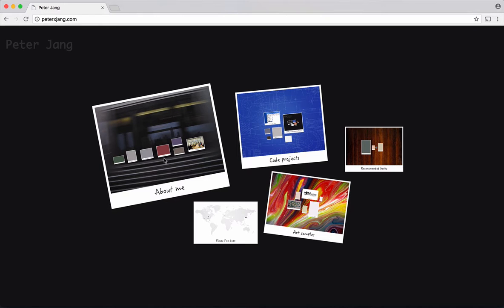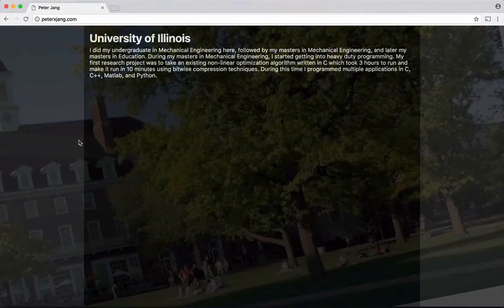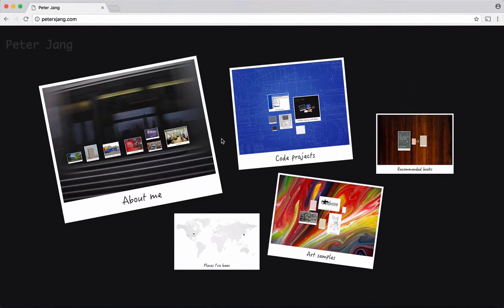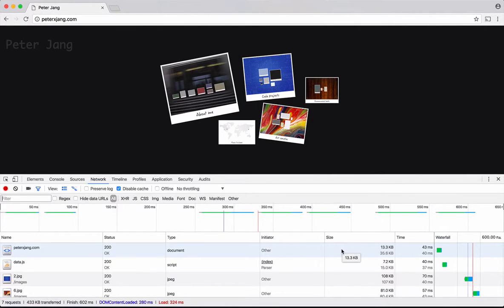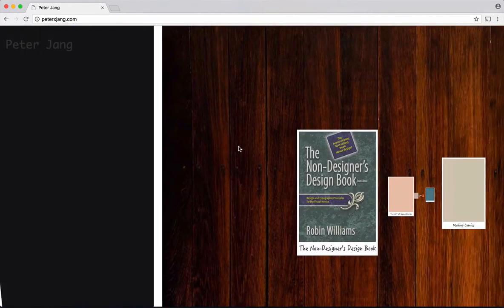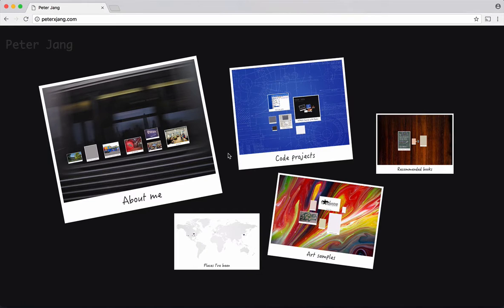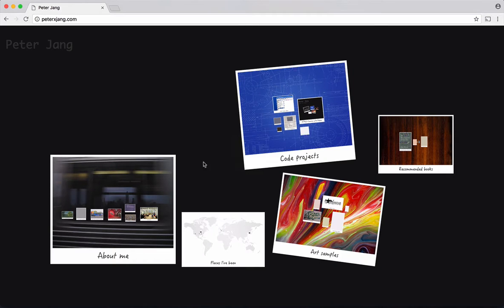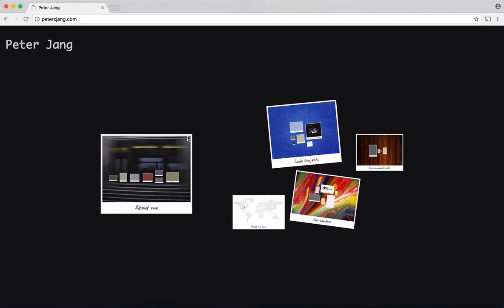HTML5 Canvas Zooming Interface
A website built using my own implementation of a drawing library in a functional style using HTML5 Canvas and Redux (no React!). As a result the entire JavaScript codebase weighs in around 10Kb gzipped, which is far less than most Canvas libraries that I've come across. This means that by inlining the css and js, the HTML weighs less than 14Kb, meaning it loads in milliseconds, even on mobile devices.